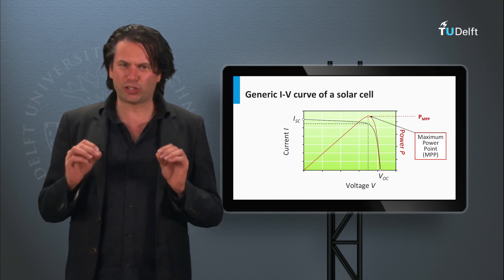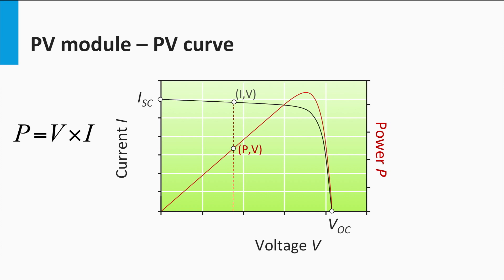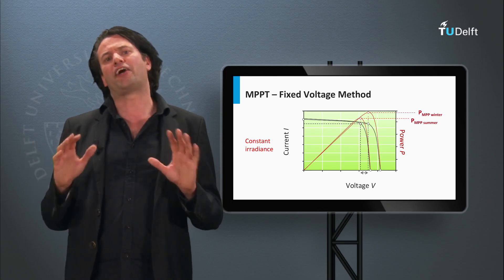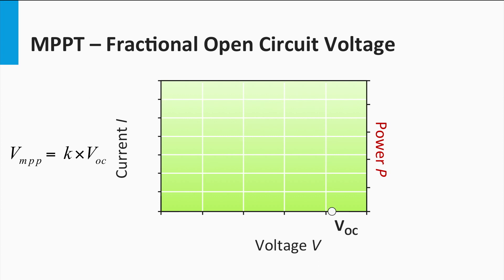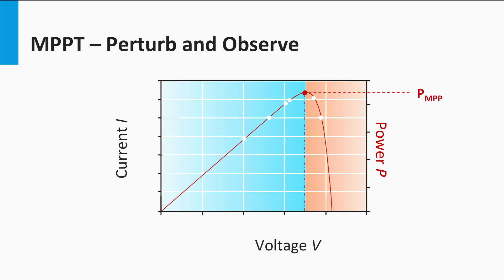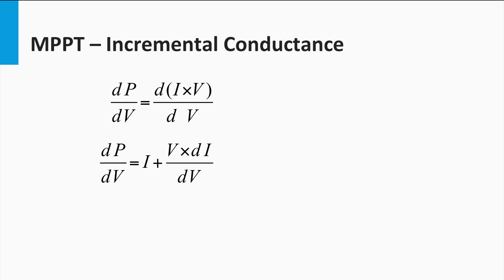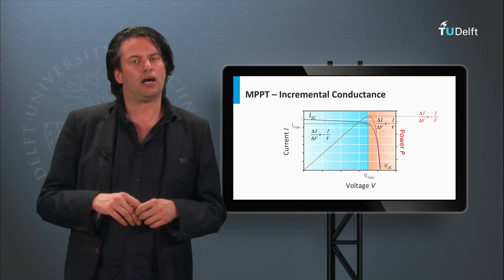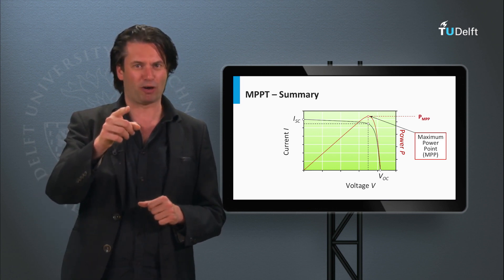Maximum Power Point Tracking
In this block, discover the concept of maximum power point tracking, or as is commonly called - MPPT. Take the full course, test yourself, and earn a certificate on edX